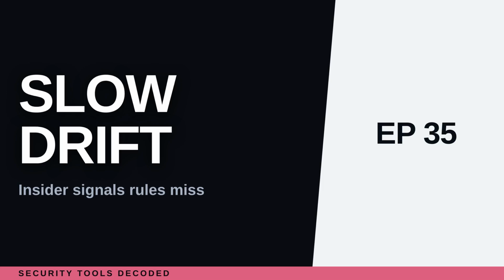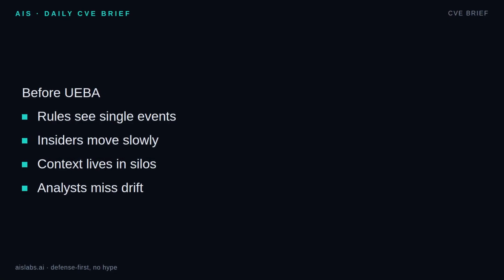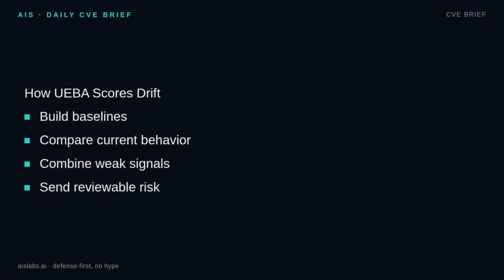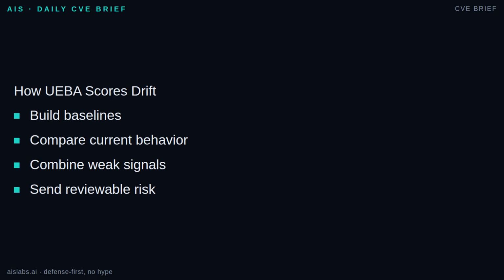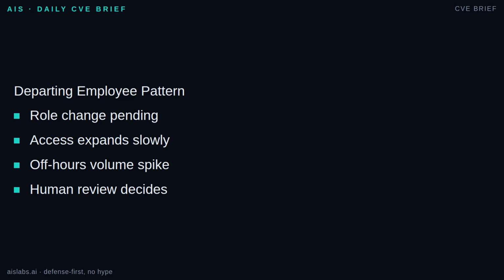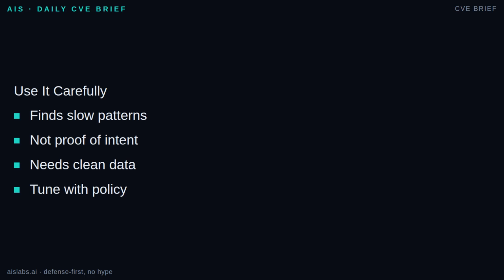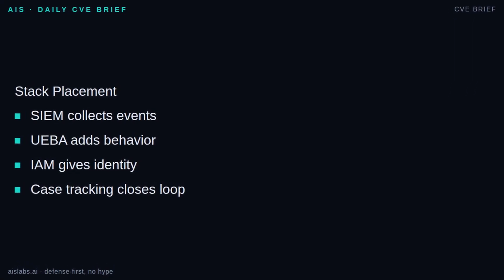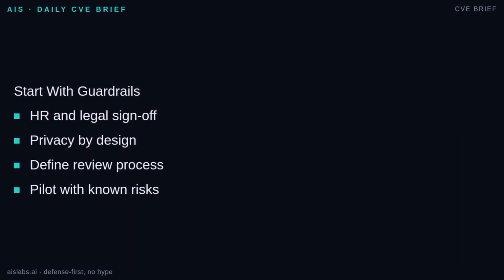Insider Threat Indicators Rules Miss: The UEBA View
Insider threat indicators are usually slow behavior changes, not one loud alert. This episode explains how UEBA helps defenders spot access creep over weeks, off-hours activity plus unusual volume, and risk scores that trigger human review instead of automatic accusations. We walk a departing-employee case from first weak signals to review, then cover the guardrails every program needs before monitoring people: HR, legal, privacy, and clear process.

Chapters:
0:00 Intro
0:24 What It Is
1:05 The Problem It Solves
1:43 How It Works
2:31 Real Scenario Walkthrough
3:16 Strengths And Limits
3:59 Where It Fits
4:41 Getting Started
5:26 Recap